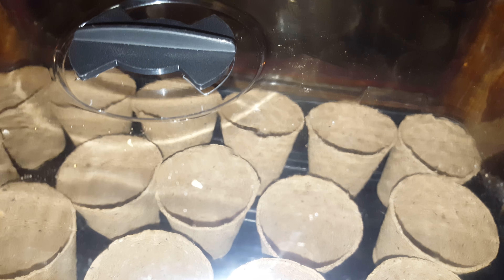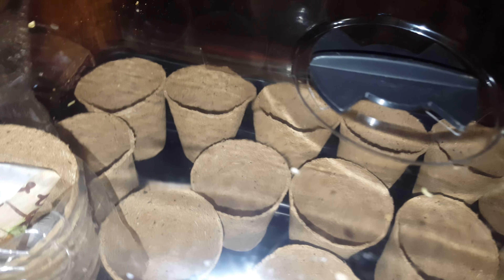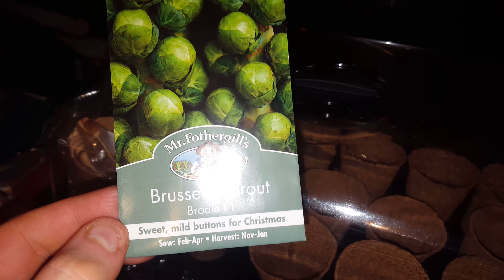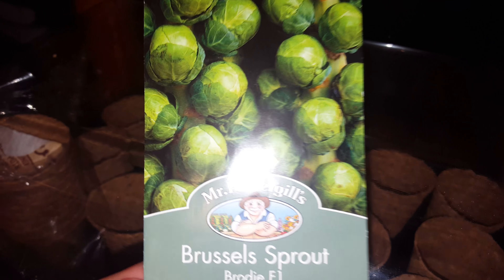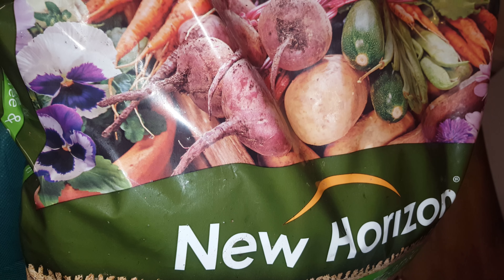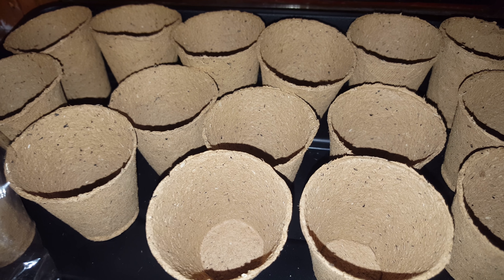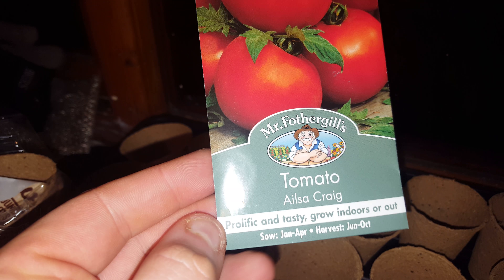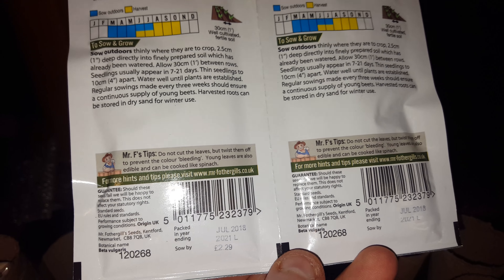Somebody trolling me? And My Bunnings buys. Vegetable growing!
Hello all and welcome to another video. So I went to Bunnings today and to find out who the person was who's been Either Trolling me or if it was Bunnings. But they were saying that the company don't work like that about the videos I upload of their store. They recon it sounds like a troll so I'm just going to ignore them and they said they would've asked me in store if it was anything worth noting about. Anyway I've bought some Organic Peat free compost and some Vegetable seeds some tomatoes, Brussels sprouts and Beetroots seeds and now I'm starting to sow them indoors. Recorded on Tuesday 9th January 2018.